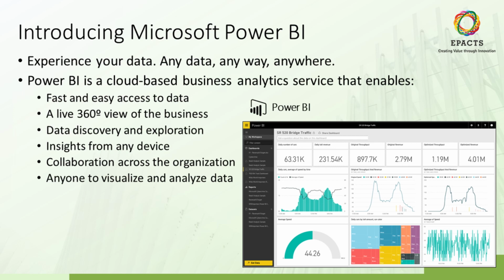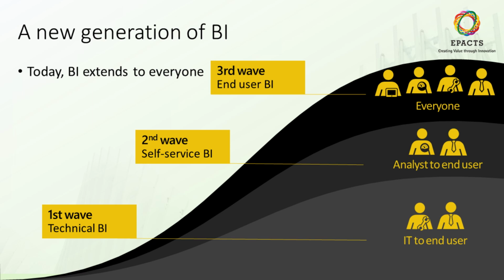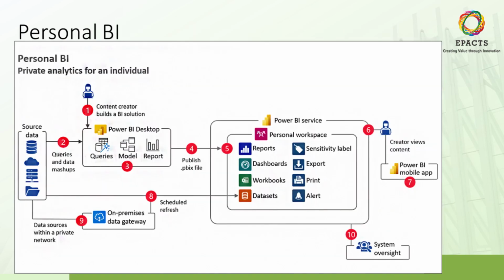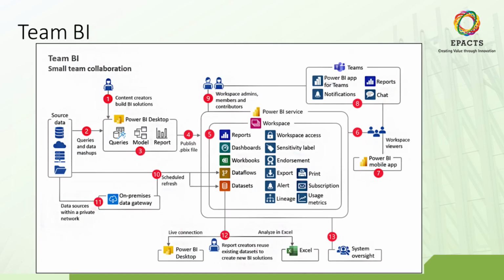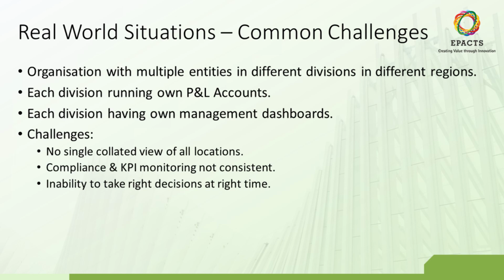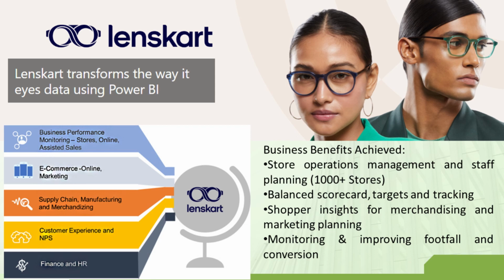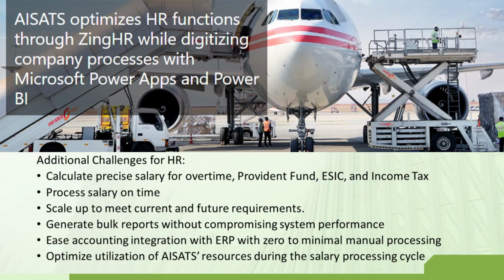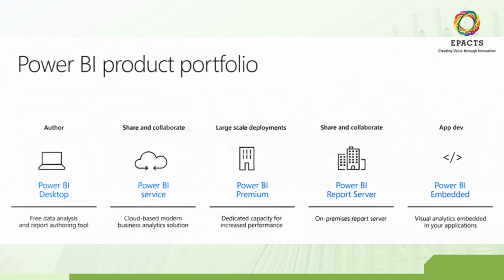Power Up Your Data Insights with PowerBI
Our expert speakers will provide insights into the latest features and capabilities of PowerBI and how it can help you achieve your business goals through better data insights.
Don't miss out on this virtual event to hear from the experts and gain insights into the latest trends. Register now to secure your spot!